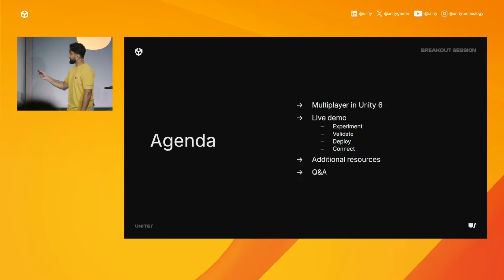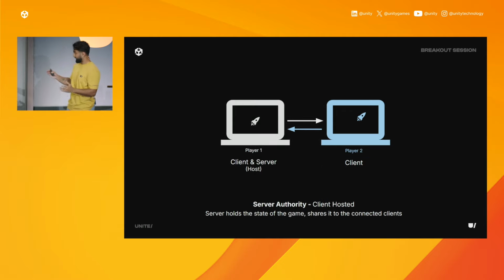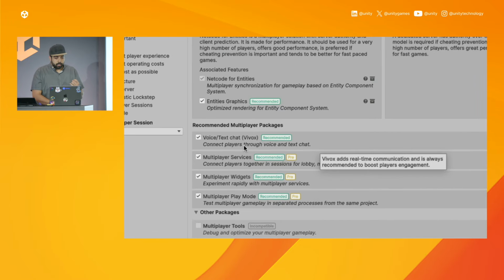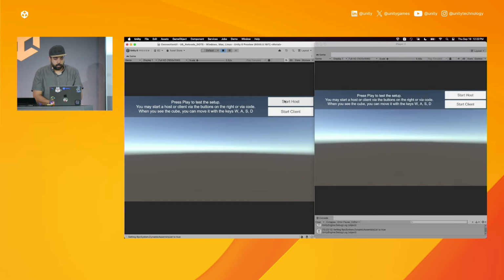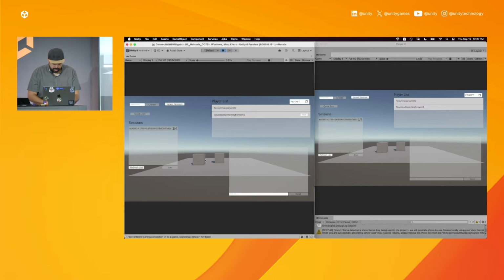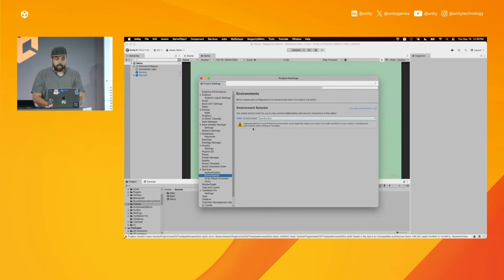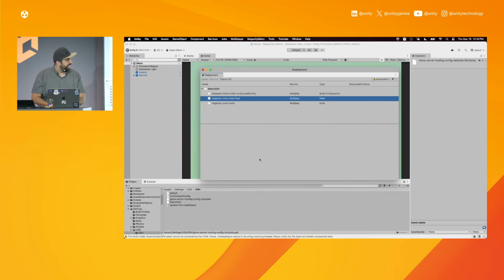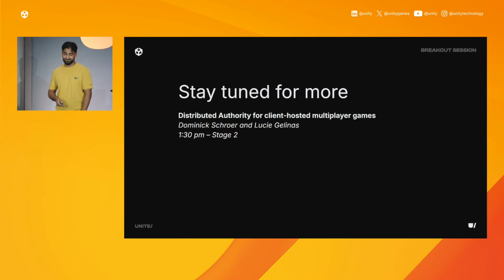Accelerating the creation of your competitive multiplayer game | Unite 2024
With the new end-to-end workflow in Unity 6, you can significantly reduce your iteration time when making scalable and competitive multiplayer games. This video offers a walkthrough of the Multiplayer Center and shows you how to curate packages based on the type of game you're making. We'll also show you how easy it is to integrate Multiplay game server hosting using the Megacity Metro sample, which implements Netcode for Entities and ECS for Unity.

Speakers:
Hersh Bansal, Technical Product Manager, Unity

Esteban Maldonado, Senior Advocate, Unity